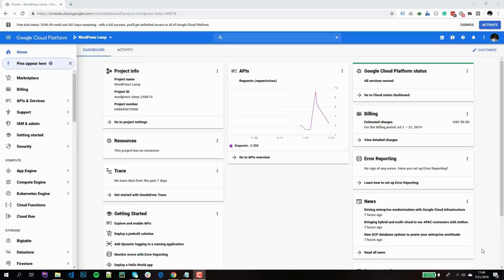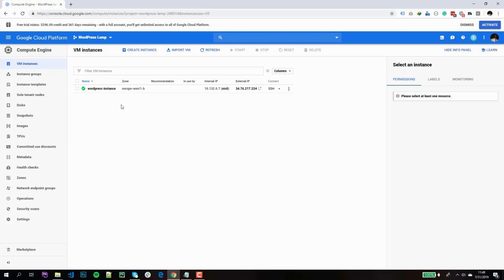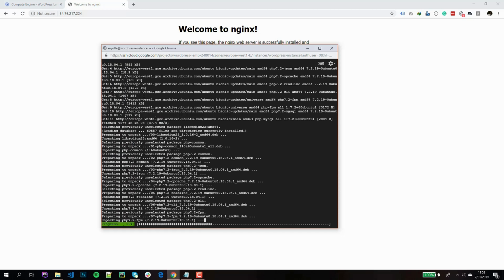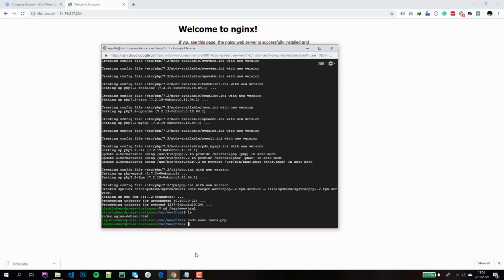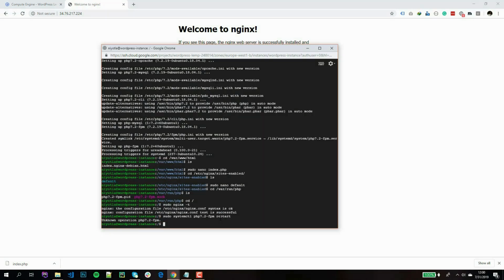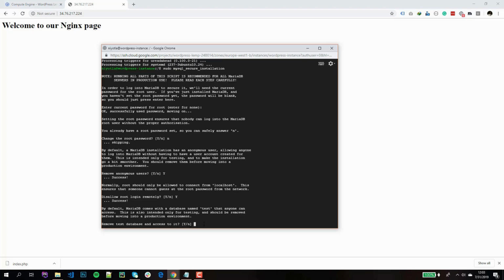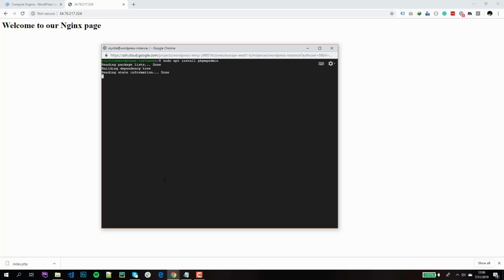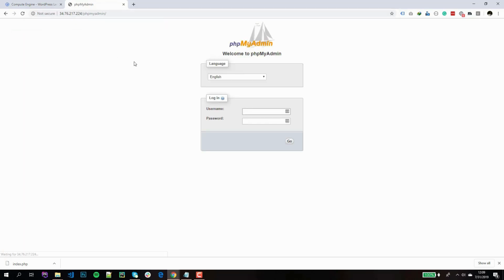Setting Up LEMP Stack on Google Cloud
HOW TO SET UP LEMP STACK AND WORDPRESS ON GOOGLE CLOUD Compute Engine